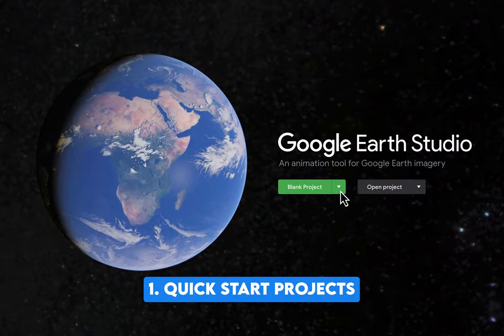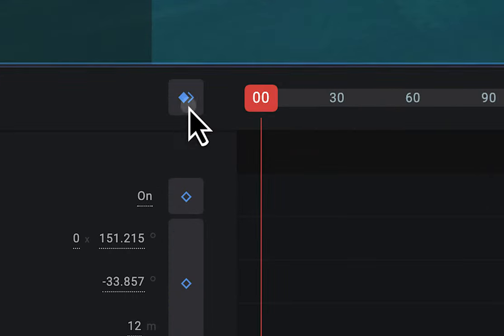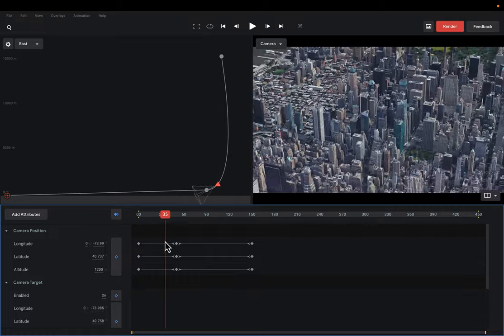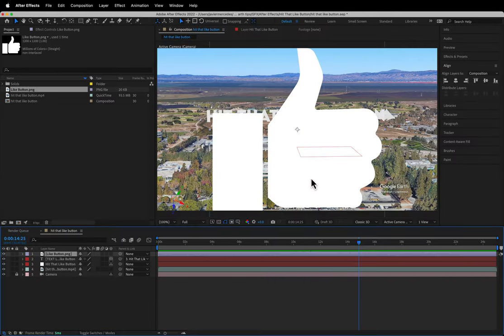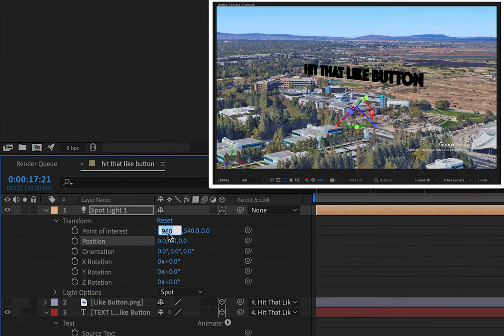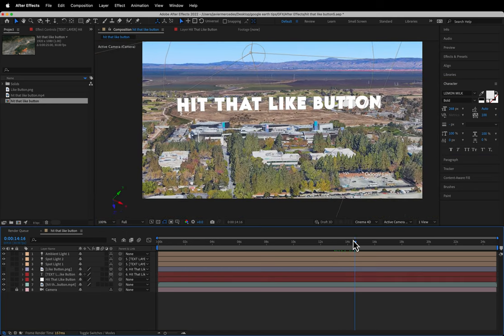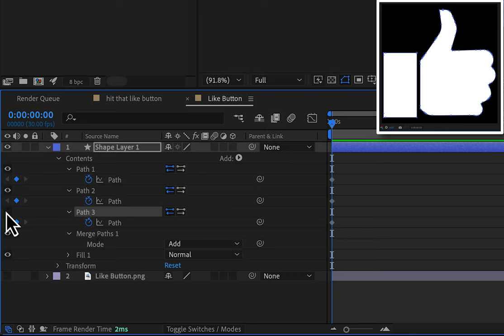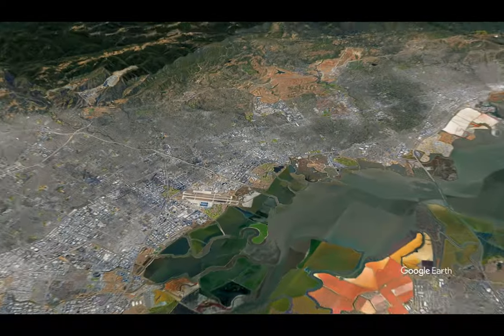Google Earth Studio After Effects Tutorial (10 Tips)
Google Earth Studio and After Effects Tutorial. Here are ten tips I would have like to have known how to do on day one of using both of these programs together.

00:00 What is Google Earth Studio?
00:39 Quick Start Projects
01:11 Hold Option(Alt) to angle camera
01:26 Set Camera Targets
01:48 Keyframe Tips
02:50 Use Viewports
03:11 Set 3D tracking point Data for After Effects
03:54 Import Google Earth Data to After Effects
04:29 Parent Objects to track points
05:18 Make Titles look 3D
07:29 Making Objects 3D (Convert PNG files to Shape layers)
9:15 Adding motion blur to Google Earth Studio Video
09:47 Final product